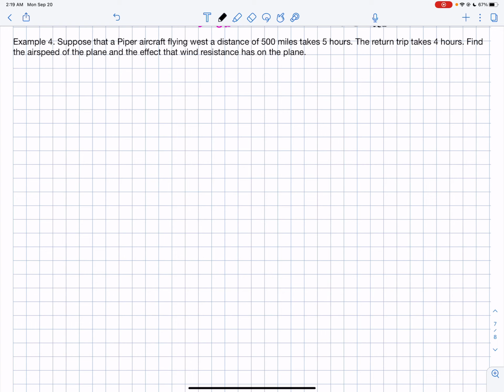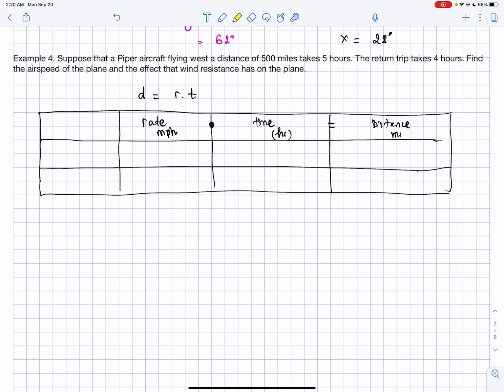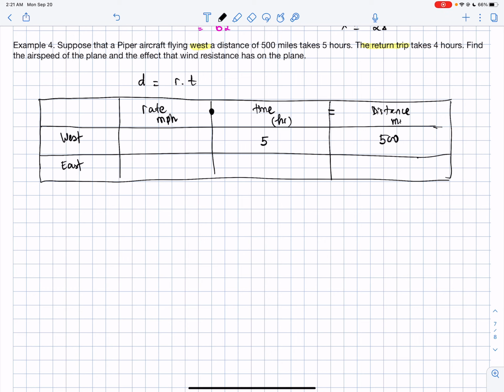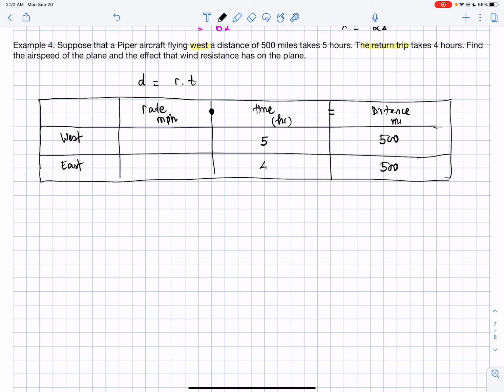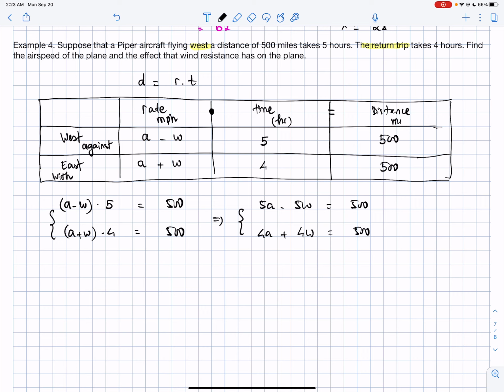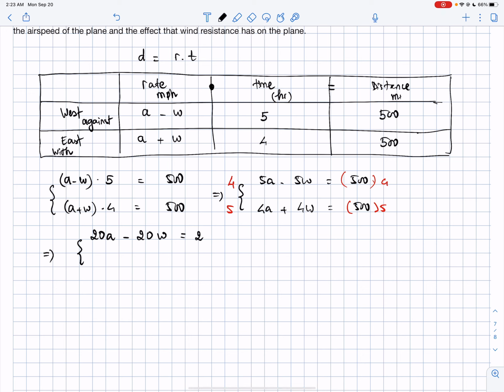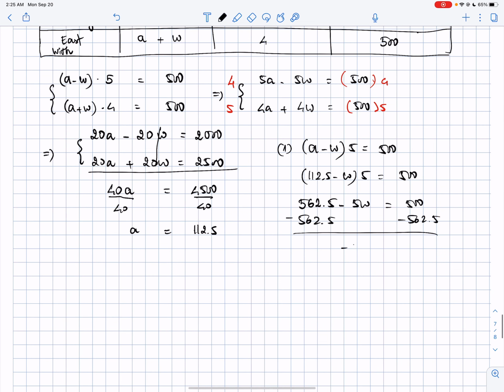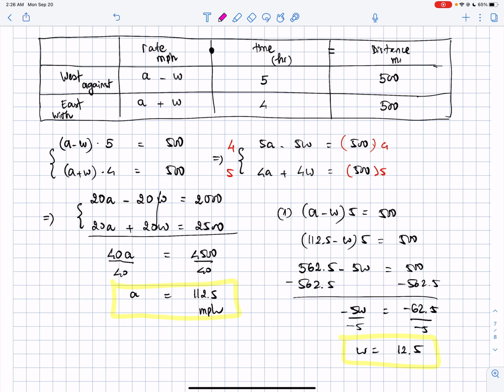Sec 4.4 part 4